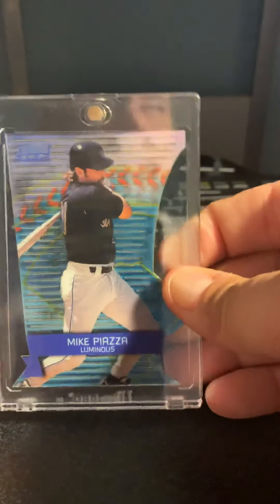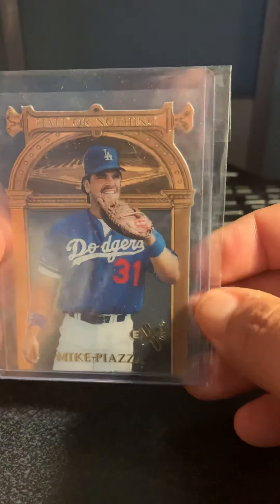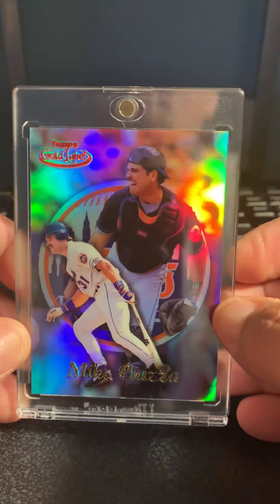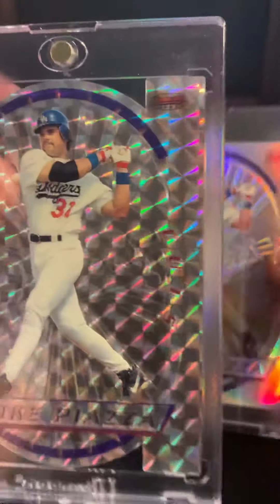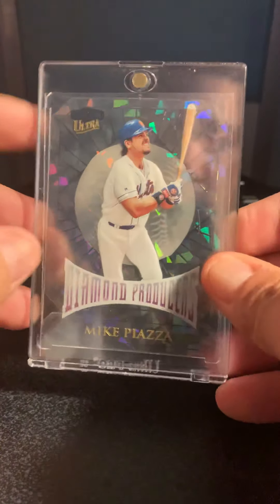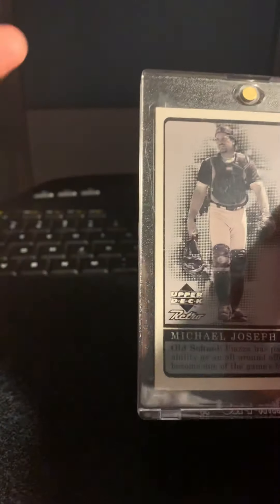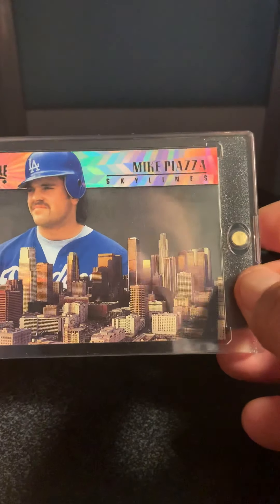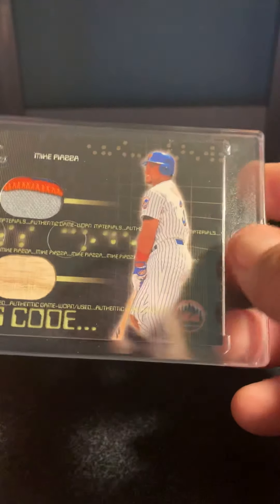Josh’s Piazza top cards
A look at my top Mike Piazza cards